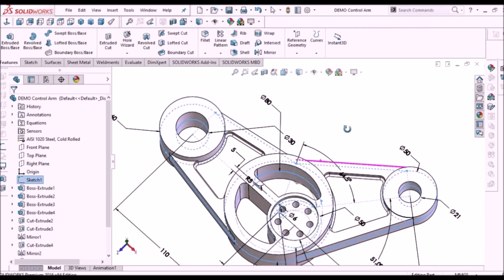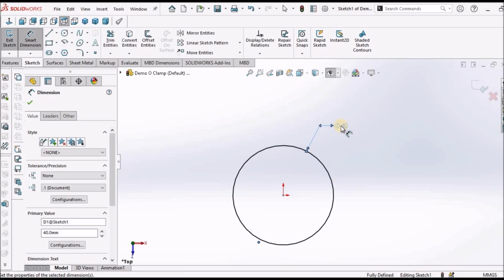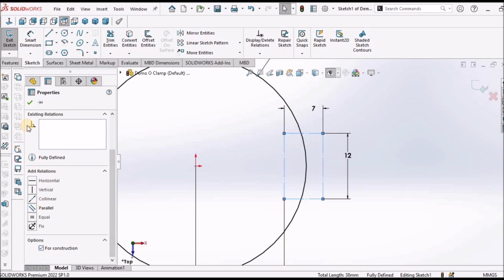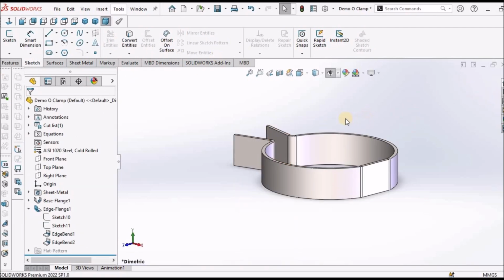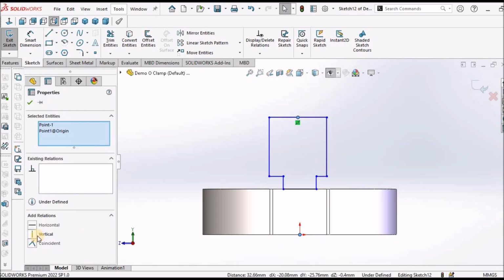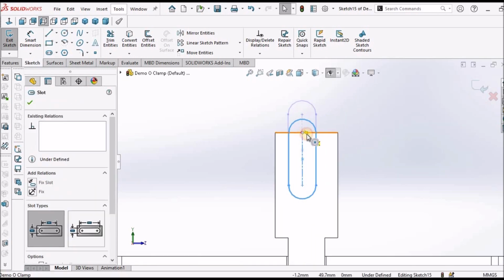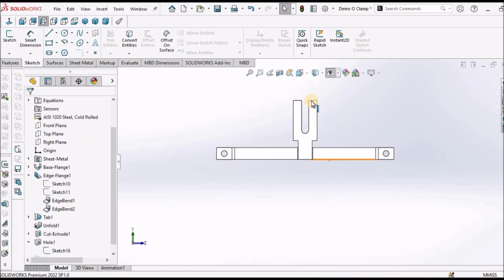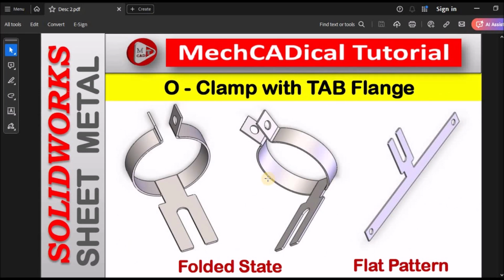O - Clamp with TAB Flange in SolidWorks-Sheet Metal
In this video, I am going to explain how to create O - Clamp with TAB Flange in SolidWorks-Sheet Metal.
Here, I am going explain how to connect Circular Flange with TAB feature.